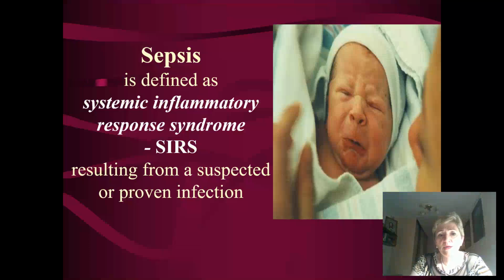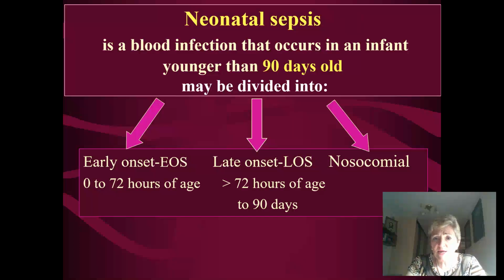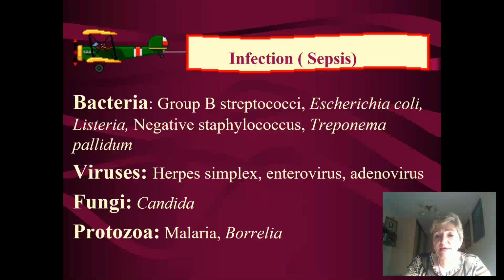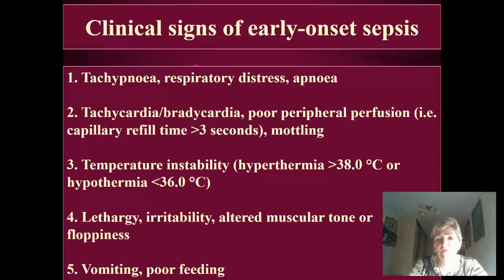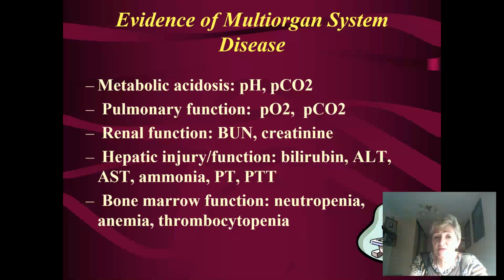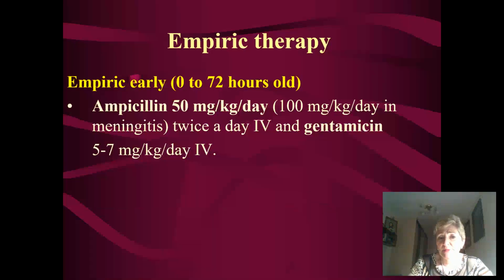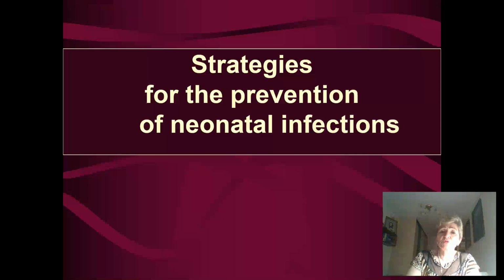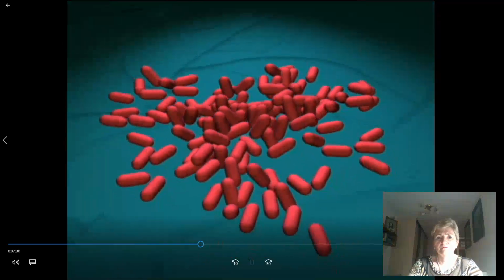2 Neonatal Sepsis 2020